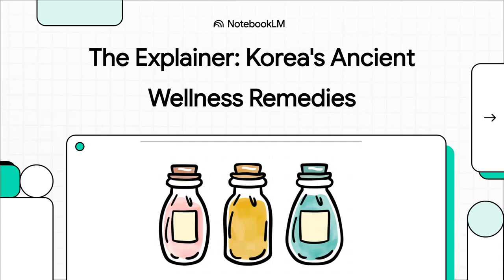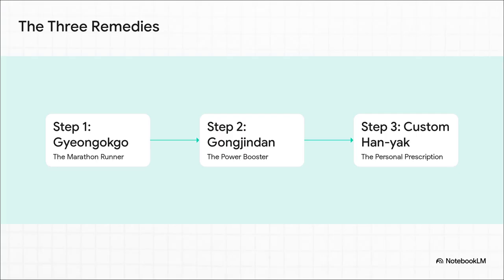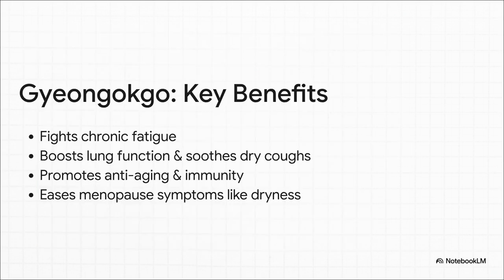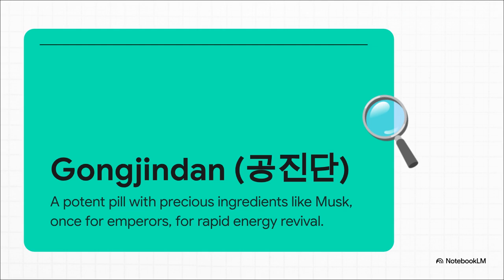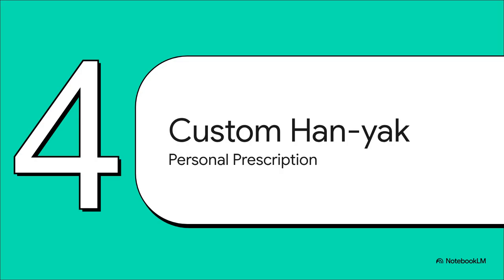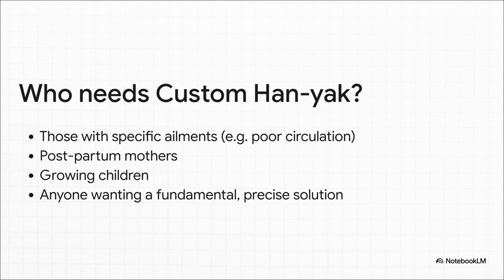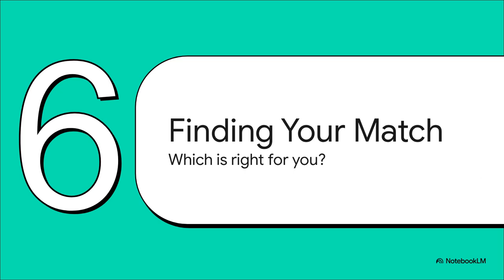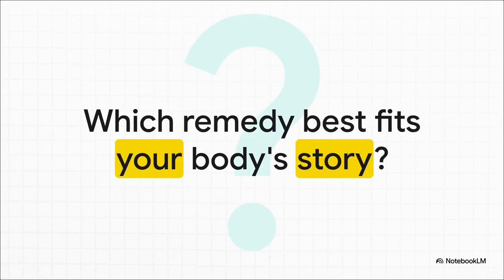경옥고 공진단 맞춤한약의 차이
경옥고,공진단,일반보약은 누가, 언제, 어떨때 먹어야할까?